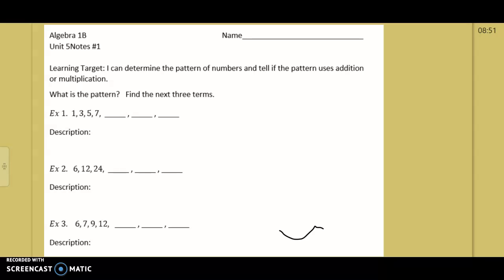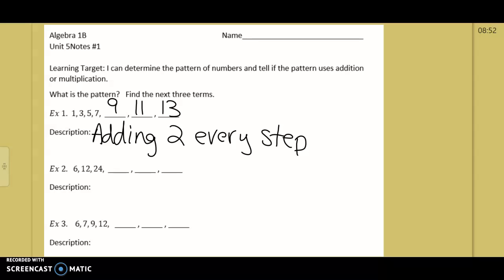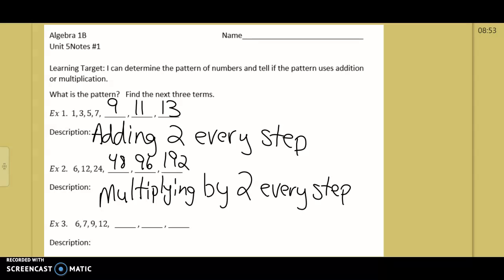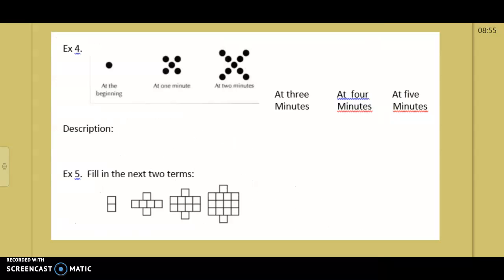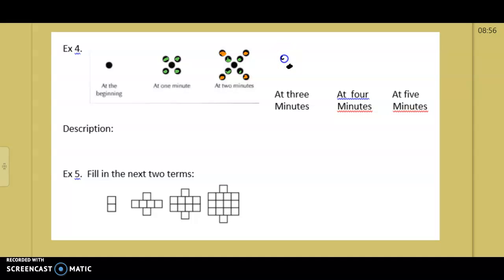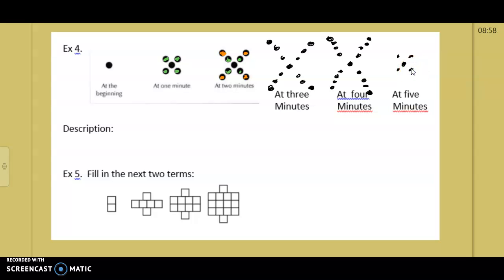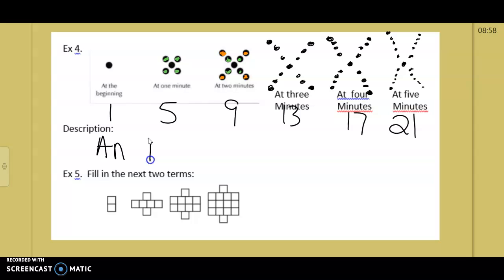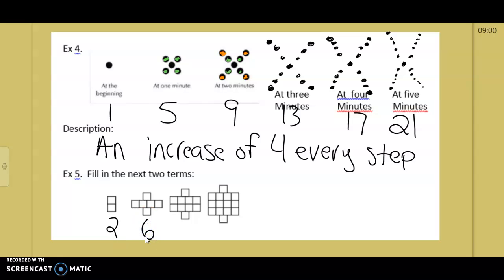Video Unit #5 Notes #1